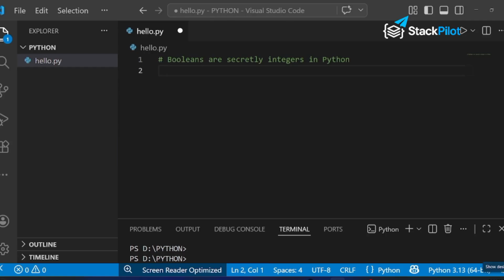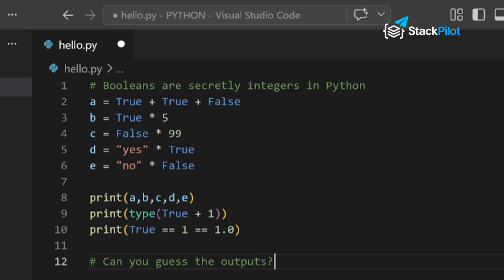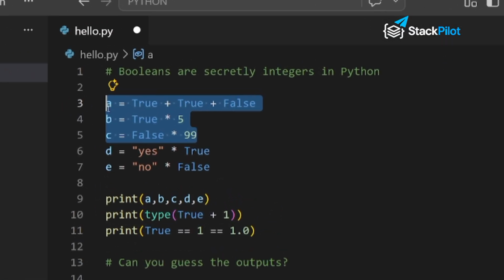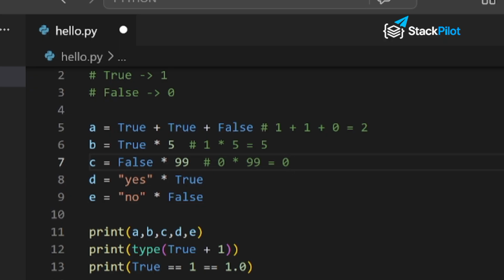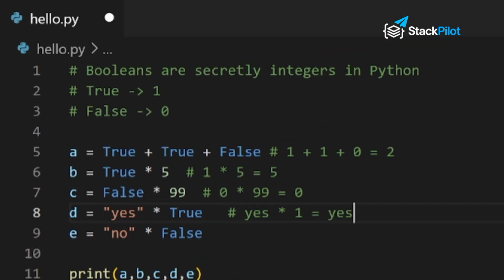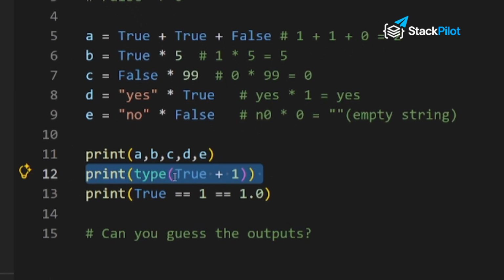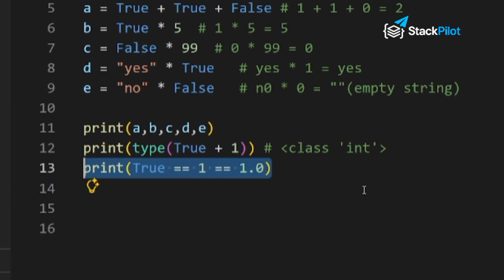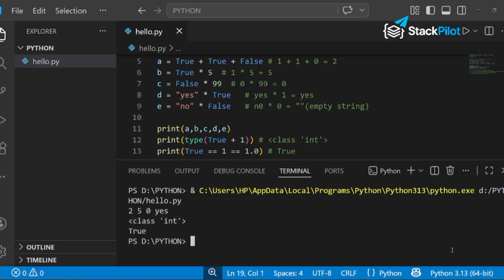This Python Output Will Confuse You (True + True = ?)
Did you get the answer right? Most Python beginners are completely shocked by this output — and in this video I explain exactly WHY it happens, line by line.

🔥 What you'll learn in this video:
→ Why bool is a subclass of int in Python
→ How True equals 1 and False equals 0 at the memory level
→ Why you can do math with True and False
→ What "yes" * True actually returns (string × boolean!)
→ What type(True + 1) gives you — and why it's not bool
→ How Python's chained comparison True == 1 == 1.0 works
→ Real-world use cases experienced developers use daily

👍 Like if you learned something new today
💬 Comment your answer BEFORE I reveal it — were you right?